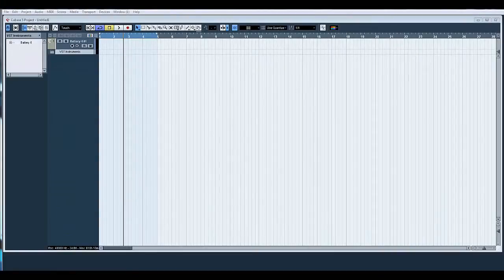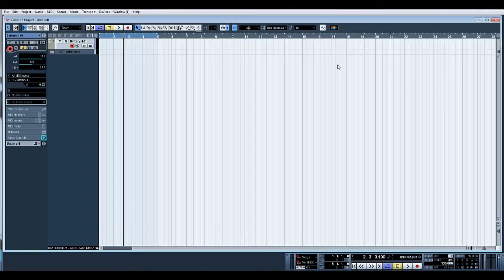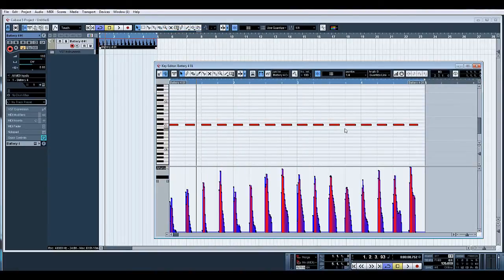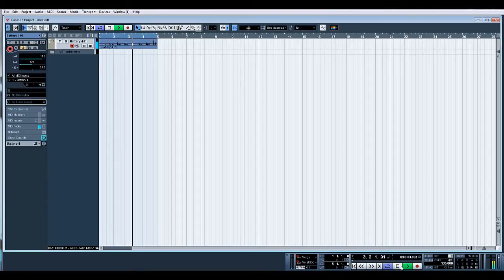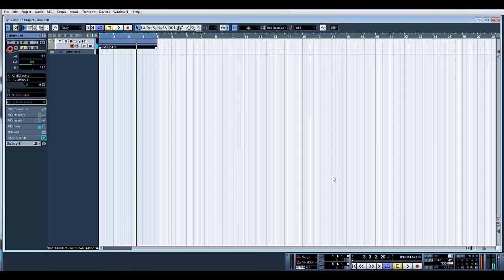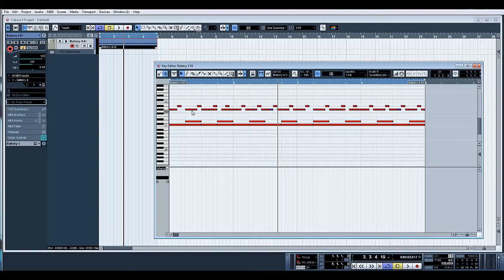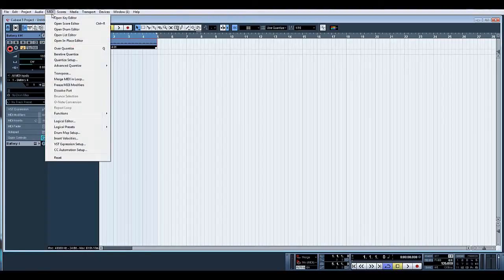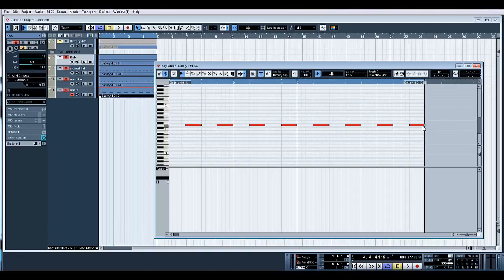ADSR Pro Cubase Tutorial creating drum beats with Native Instruments Battery 4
Music Production For Beginners Using Cubase 5 & Native Instruments Battery 4

In this tutorial I will cover setting up your project, VST Instruments, MIDI Tracks, MIDI Sequencing.